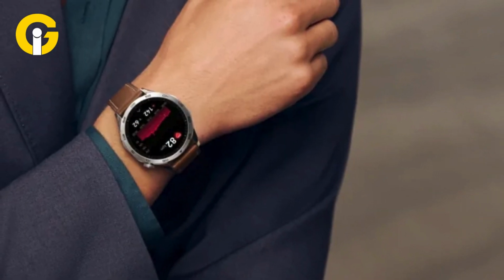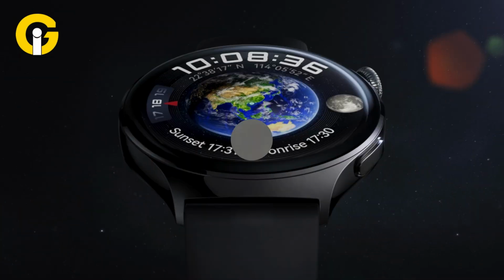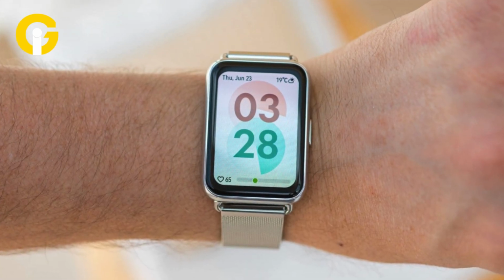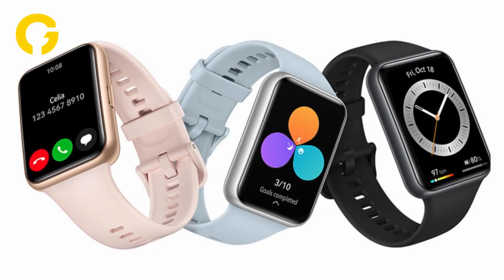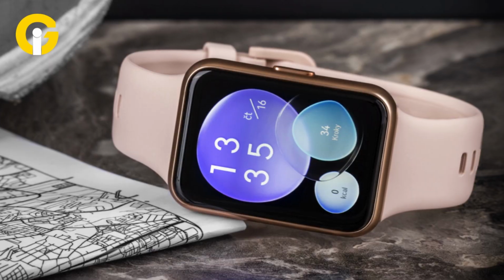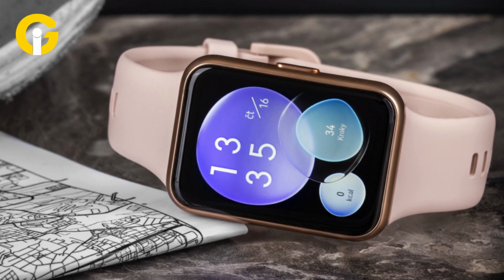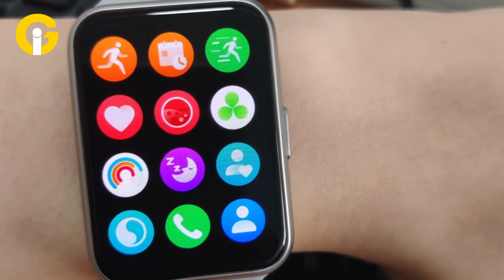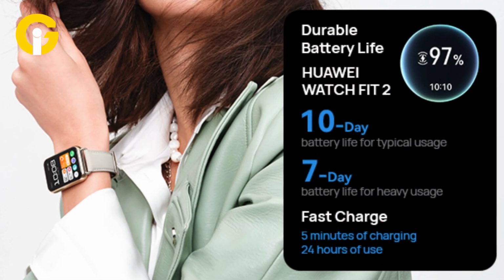Huawei smart watches: A guide to the latest models and features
Huawei is a leading global provider of smart devices, including smartwatches and bands. Huawei’s wearables are designed to offer ultimate design, versatile classics, smart technology, trendy fashion, and health and care features for different needs and preferences. Gad Insider introduces here some of the latest and most popular models of Huawei smart watches and their benefits.